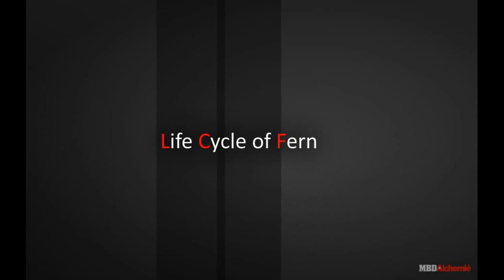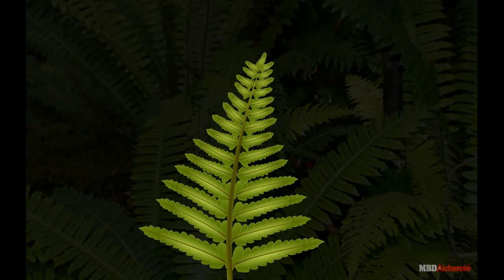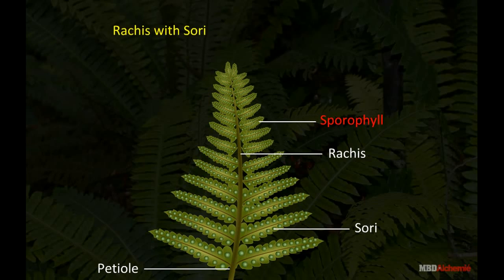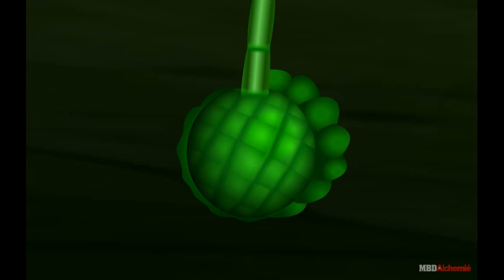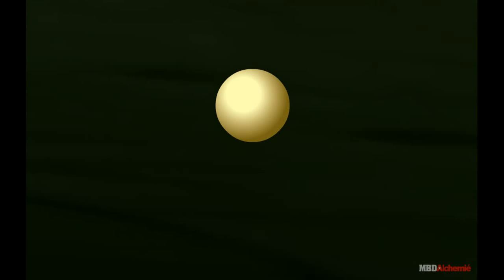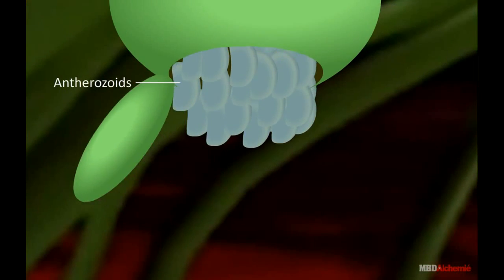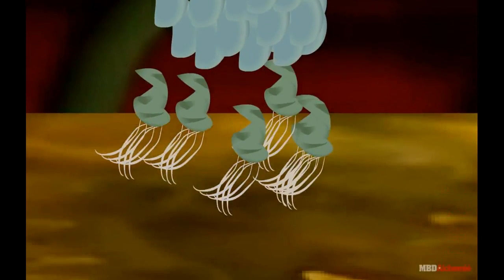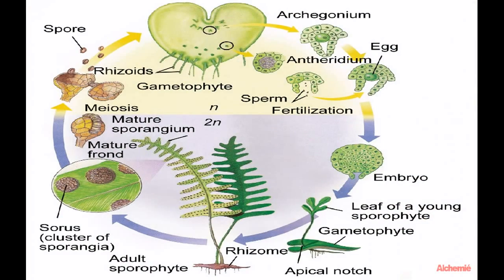Life Cycle of Fern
A fern belongs to the group of vascular plants. They reproduce by means of spores. In this animation, the whole life cycle of a fern is explained. Their life cycle is referred to as alternation of generations, as it is characterized by alternating diploid sporophytic and haploid gametophytic phases.